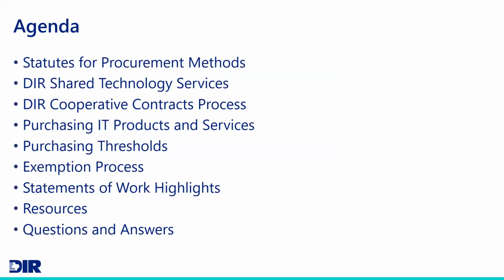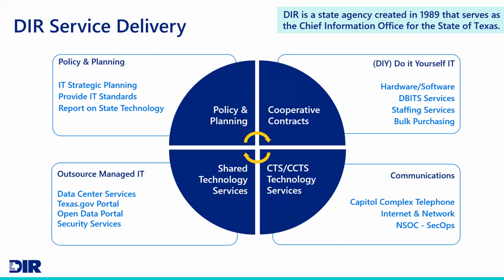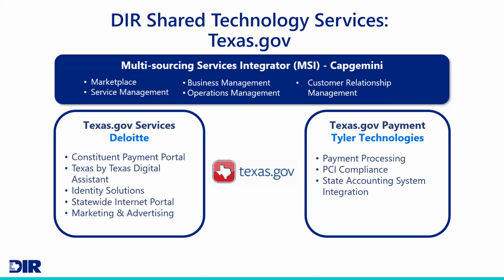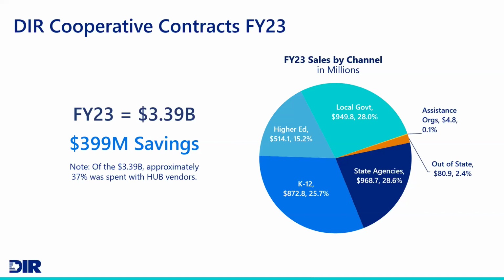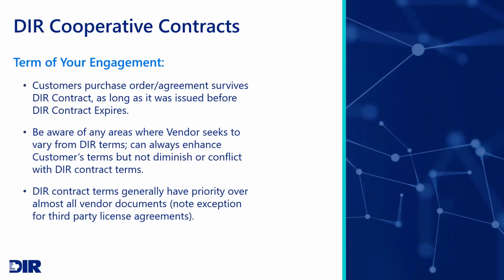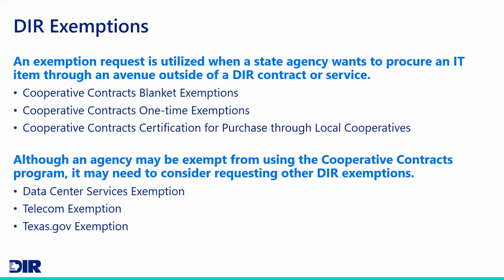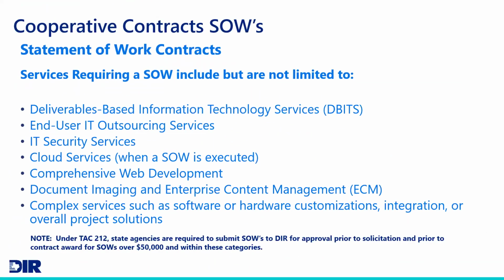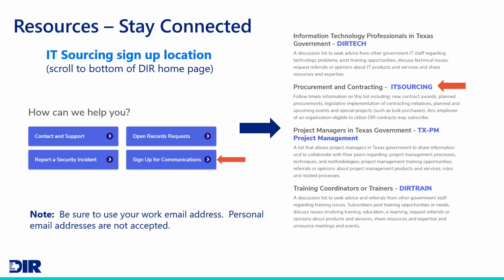Basic Texas Purchasing for Information Technology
This video is a recoding of the DIR portion for the Basic Texas Purchasing class, presented by the Texas Comptroller of Public Accounts on April 2, 2024.